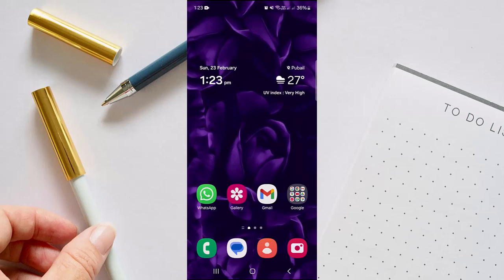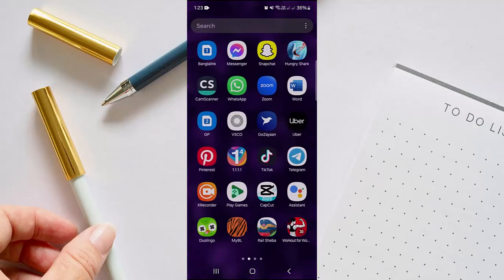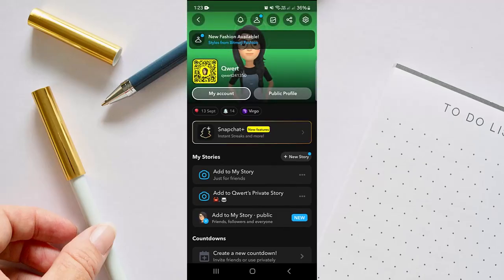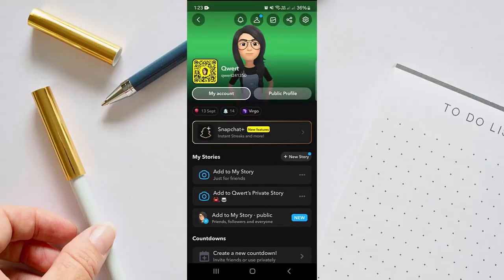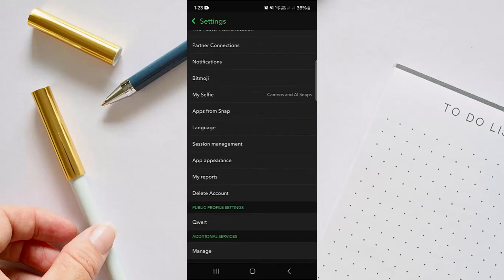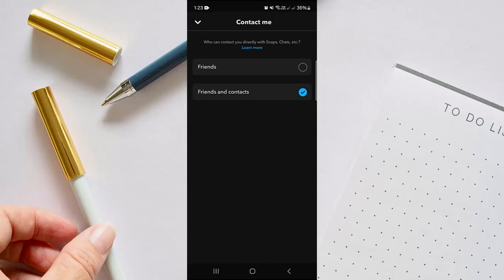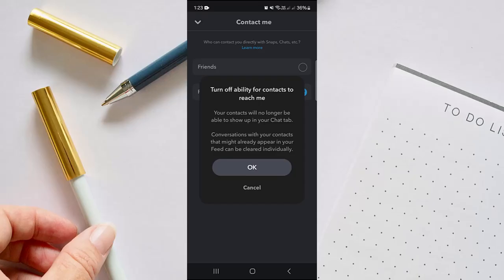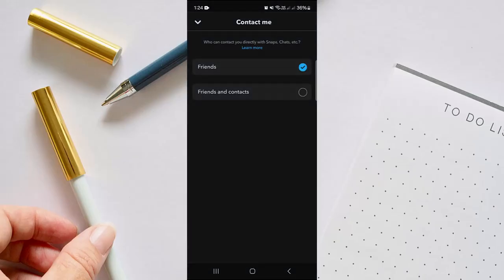How To Stop Random People From Adding You On Snapchat - Full Guide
Do you want to know How To Stop Random People From Adding You On Snapchat? Then this is the video for you!

This is a step-by-step tutorial on how to stop random people adding you on snapchat! full guide on this.